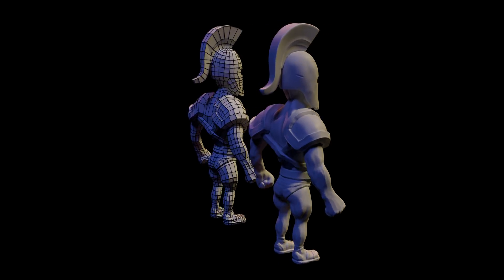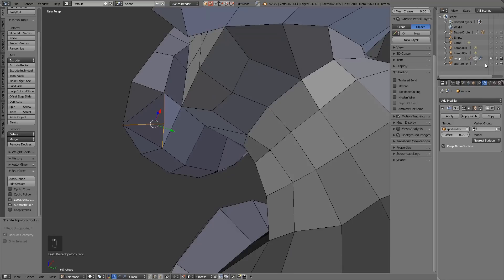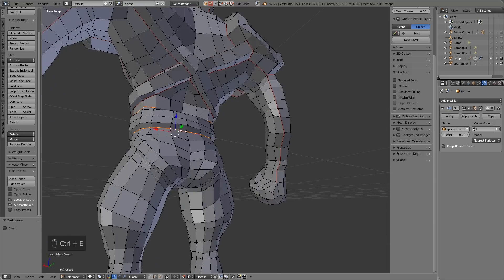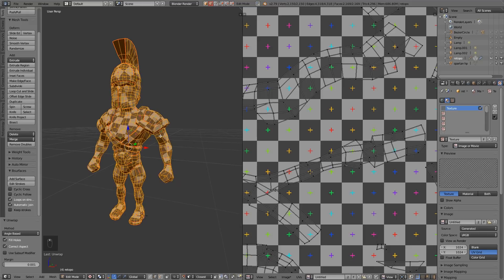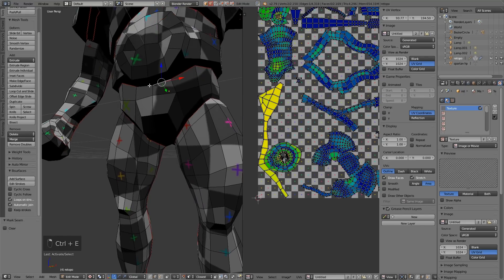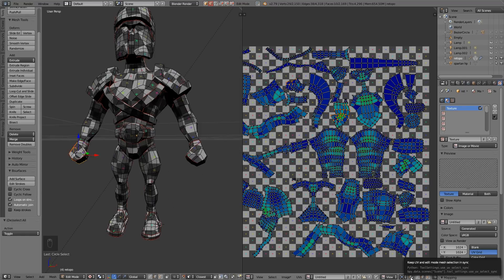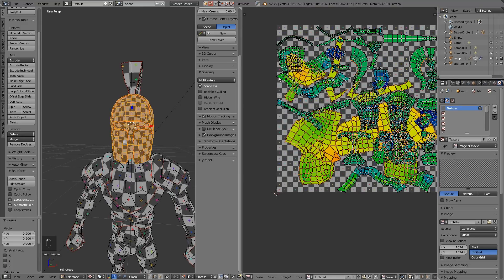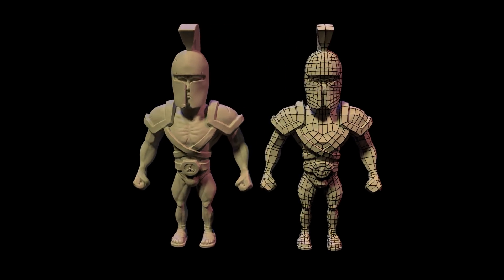Character modelling tutorial- part 5 - Marking seams & unwrapping - 2018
This series looks at making a character from concept to painted game ready model

This episode looks at marking seams and gives general guidance and tips on unwrapping models